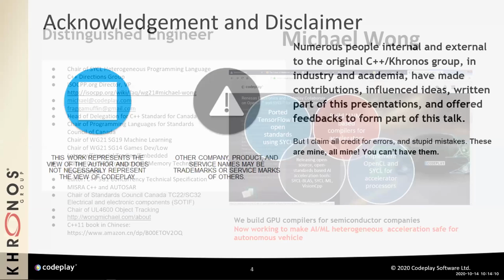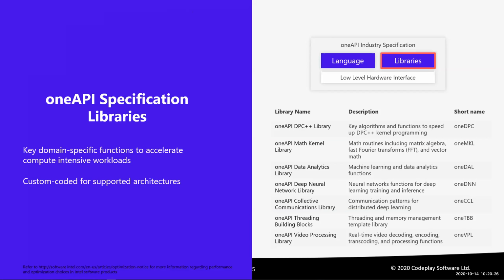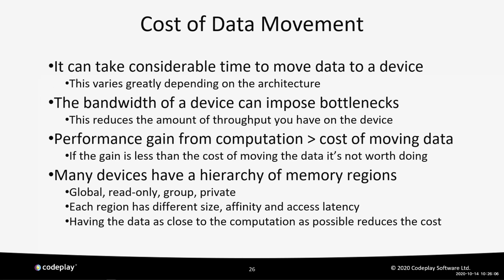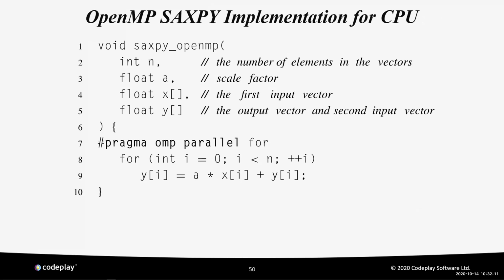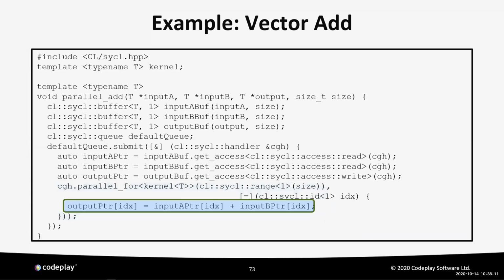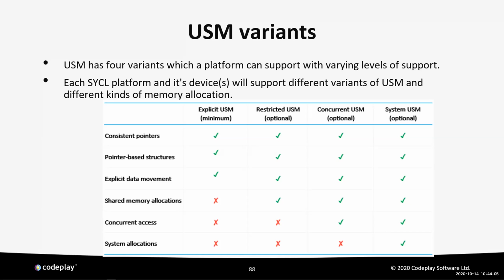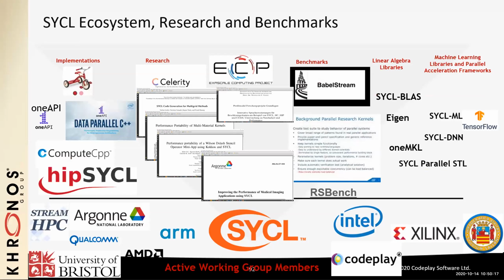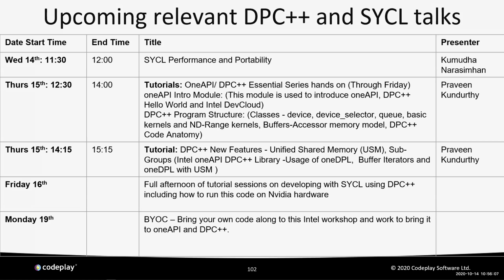Keynote (day 2): How HPC Developers Using SYCL Need to Deal with Data Movement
IXPUG Annual Conference 2020 – Keynote (day 2): How HPC Developers Using SYCL Need to Deal with Data Movement (Michael Wong, Codeplay)